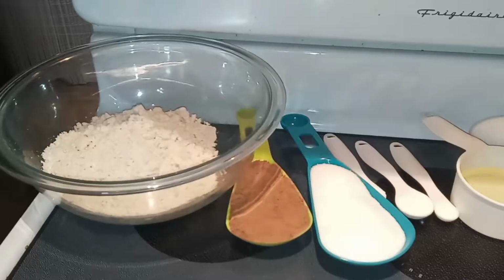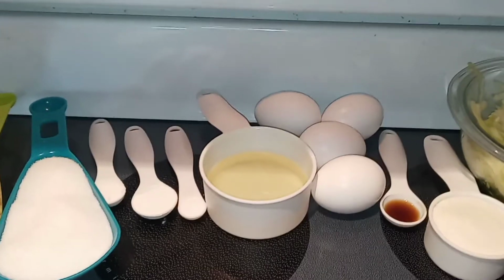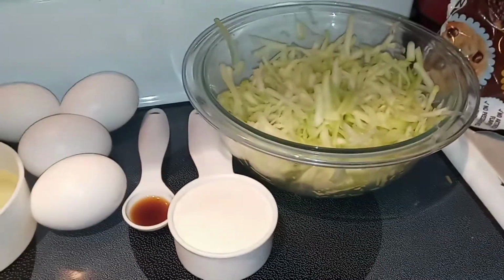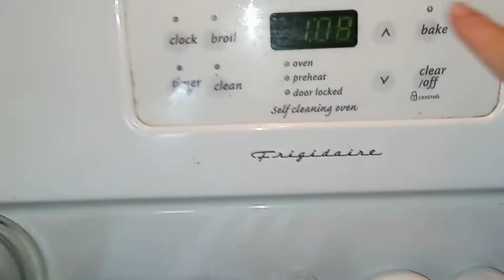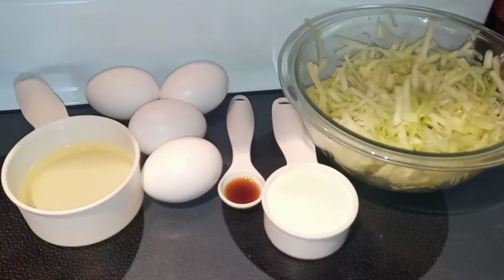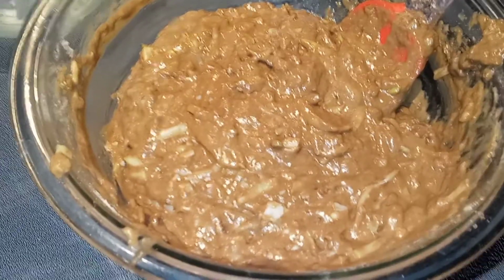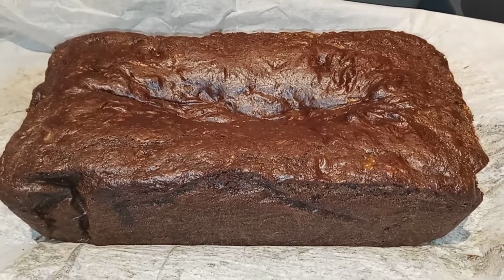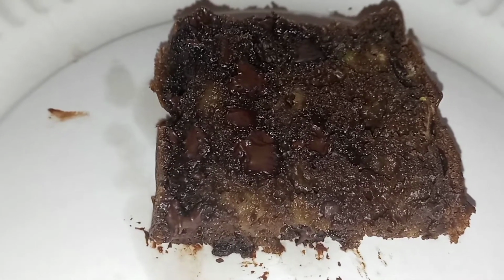Keto Chocolate Zucchini Bread!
Ingredients:
2 cups flour substitute (I used Carbquik.)
1/3 cup cocoa powder
1/2 cup sugar substitute (I used Monkfruit.)
1/2 tsp baking soda
1 tsp baking powder
1/4 tsp salt
1/3 cup vegetable oil
4 large eggs
1/2 tsp vanilla extract
1/4 cup heavy whipping cream
1 medium zucchini (1 1/2 cups), peeled, grated, and moisture squeezed out
1-2 cup sugar free chocolate chips

Directions:
1.  Preheat the oven to 350 degrees and line a 9x5 loaf pan with parchment paper with overhangs for easy removal.
2.  Prepare your zucchini by peeling it, shredding it, and then removing as much moisture as you can.  I put mine in a tea towel and really squeezed it out.
3.  In a large bowl, whisk all of the dry ingredients together.
4.  Add the rest of the ingredients except the chocolate chips to the dry and mix it to combine.  I used a spatula for this part.
5.  Fold in the chocolate chips.
6.  Put the mixture into the prepared loaf pan and smooth out with your spatula.
7.  Bake 45-50 minutes but check it after 20 to make sure you don't have to put a foil tent on it to keep it from burning.  (You may want to leave yours in longer. Mine was really gooey, but we love it that way!)
8.  Let it cool in the pan and then using the overhangs remove it.  Slice and enjoy!!!

This bread is so gooey and so tasty!  We keep ours in the refrigerator and cut the slices in half for a quick little treat!  I will definitely be making this one again!!!  It is a great dessert and a great way to use up the zucchini from your garden!  Bye!!!

* I thought I edited out the "nope" at the beginning!  Sorry about that!  I thought my camera wasn't taping yet!  lol